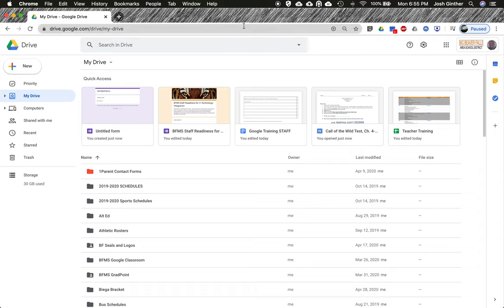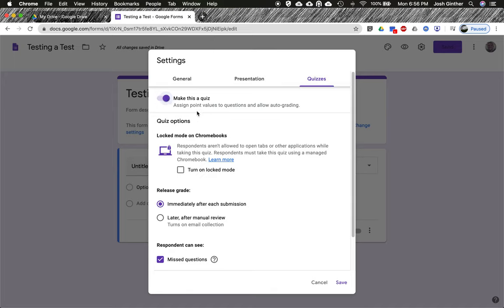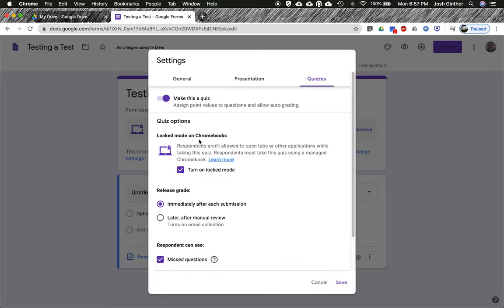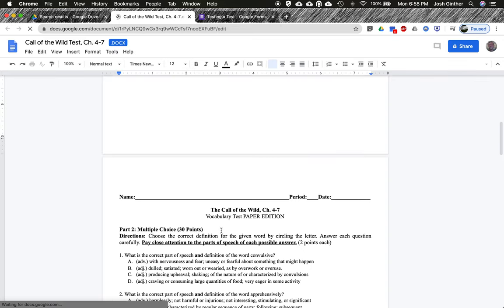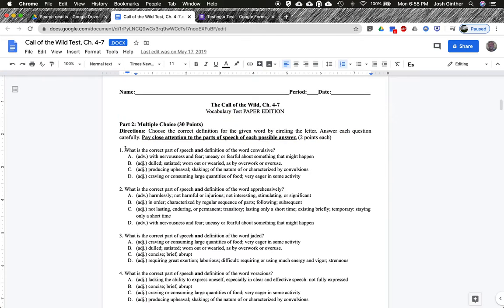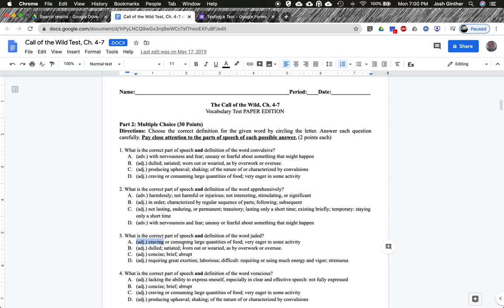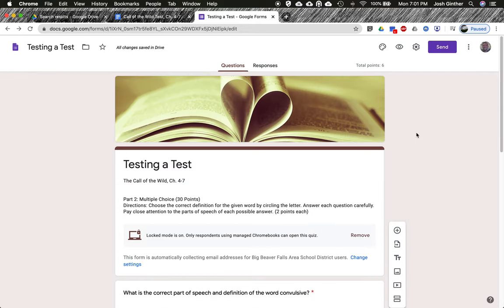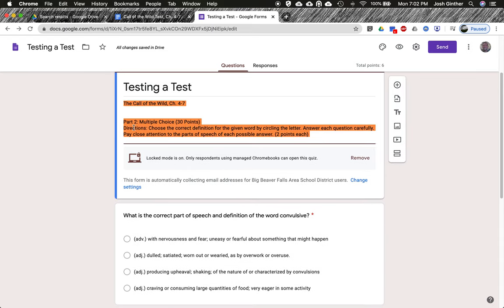Converting a Multiple Choice Test from a Google Doc and/or Word doc into a Google Form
Google Forms allows for many benefits over paper and pencil assessments. The ability to switch question order, lock tabs in Chromebooks, and the self grading aspect of most of the assessment options allows teachers more time for other tasks. Converting paper and pencil tests and quizzes isn't as tedious as it used to be. This video will help you quickly convert paper and pencil tests to Google Forms.